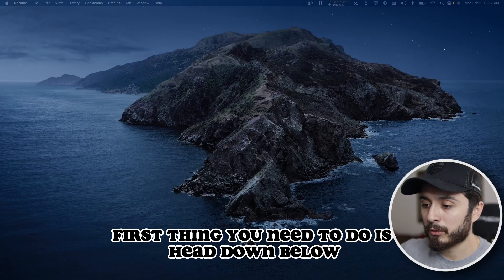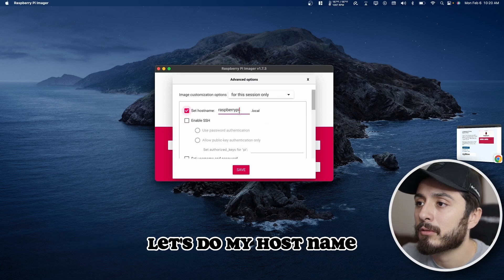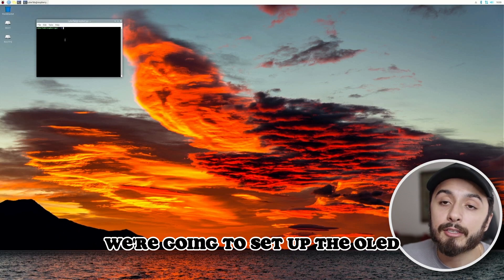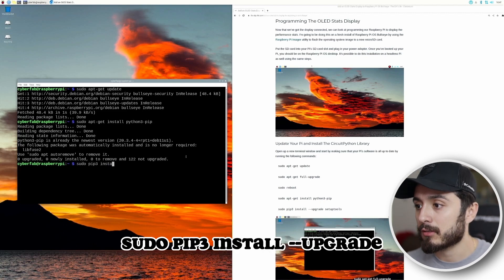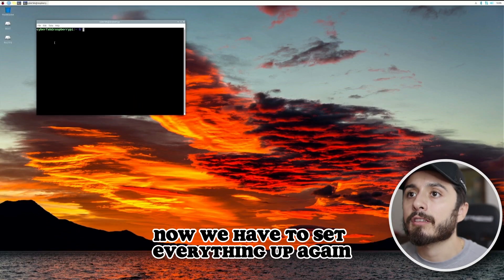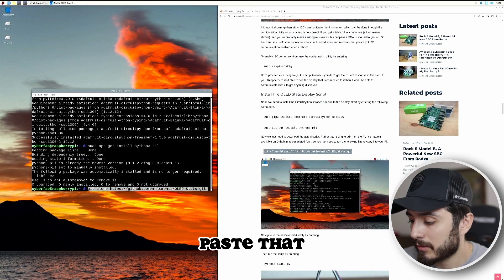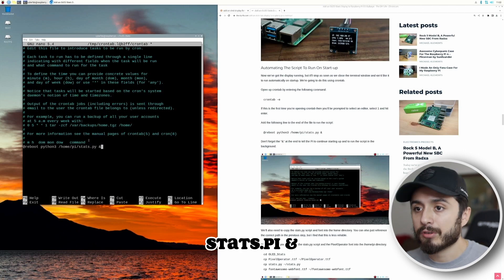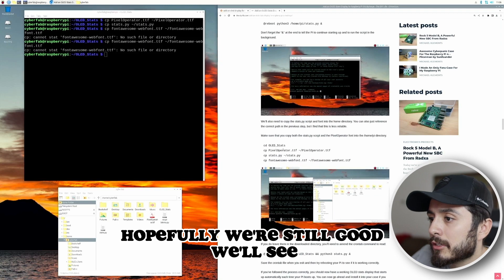How To Set Up An OLED Display for a Raspberry Pi 4!! EASY | RaspberryOS Download!!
Get ready to take your mini PC build to the next level with our latest video! In this tutorial, we're adding an OLED display to the mini PC we built in our last video (if you haven't seen it yet, be sure to check it out!). With this new addition, you'll be able to monitor your system's key metrics, such as IP address, CPU, and disk usage, right on your desktop. It's a must-have upgrade for anyone looking to get the most out of their mini PC! So what are you waiting for? Tune in now and get ready to take your build to the next level.

Hardware Links
Raspberry Pi Mini Tower Kit
M.2 SSD
Micro HDMI to HDMI cable
Ethernet Cable
Power Supply
Capture Card